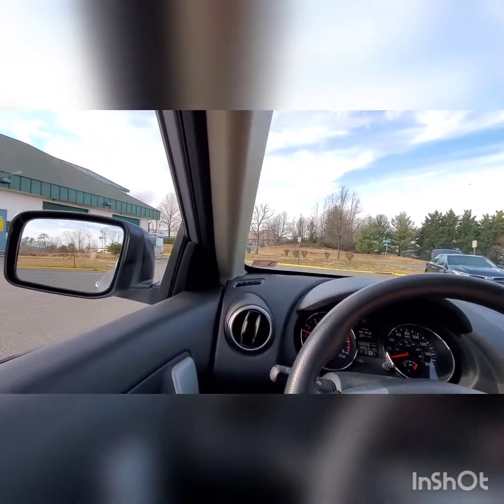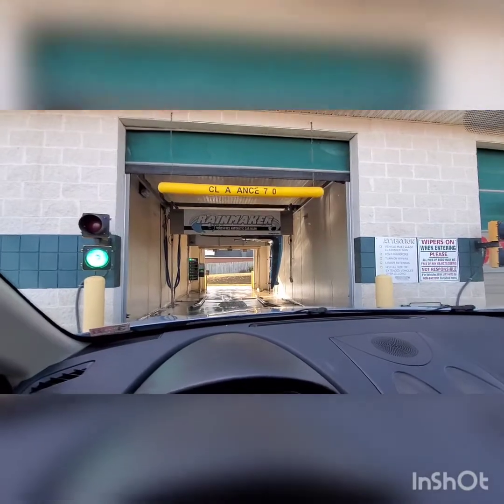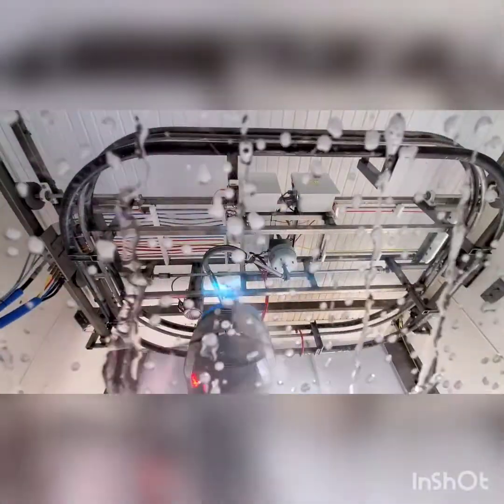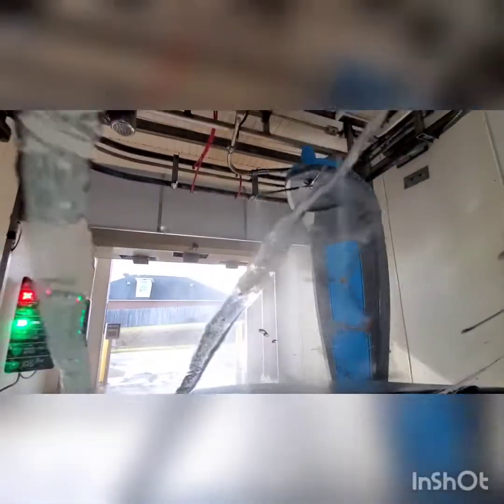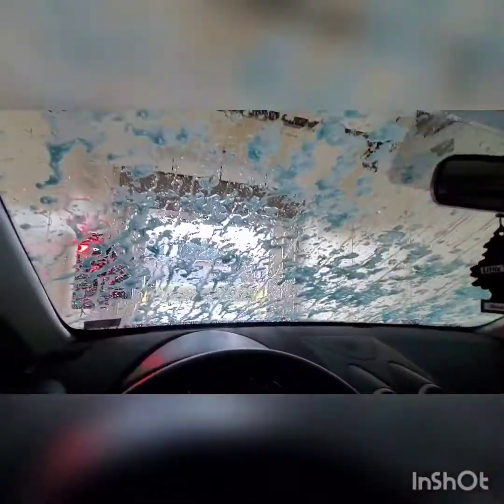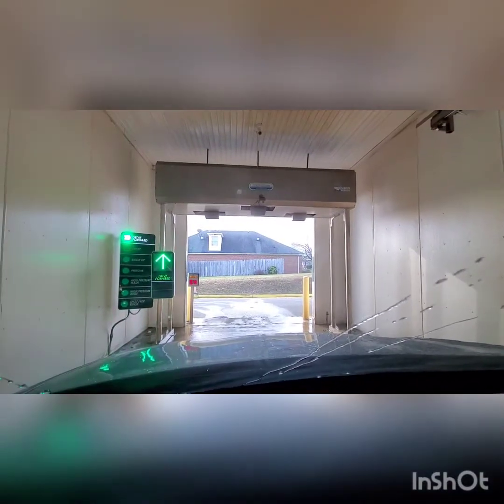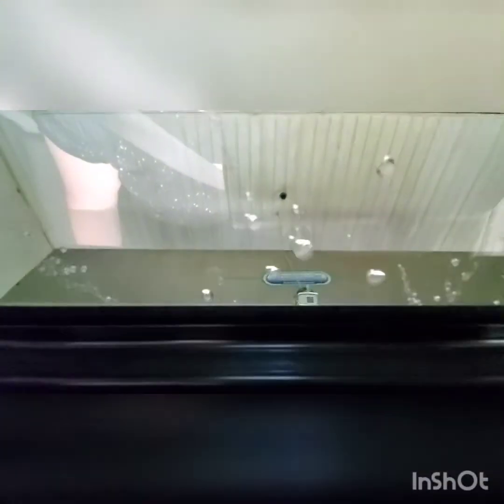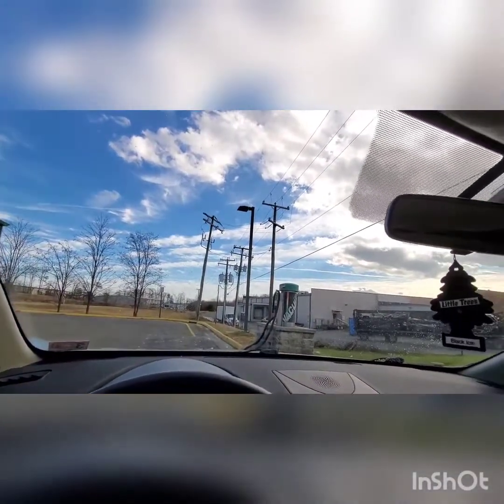New Hydrospray Rainmaker!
This is a really cool Hydrospray Rainmaker with the signage for a Belanger Kondor, Saber, or Cube. This setup also features a custom voice announcer.